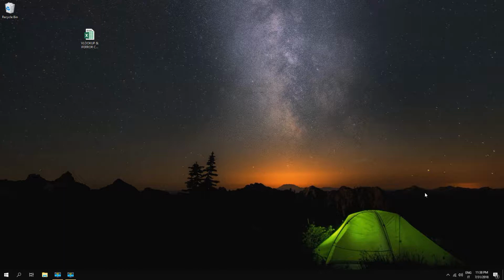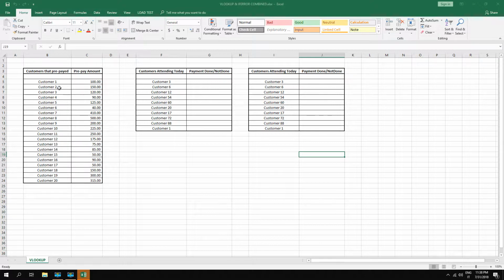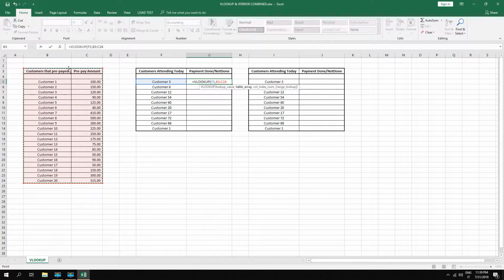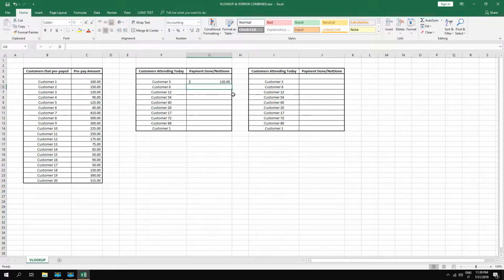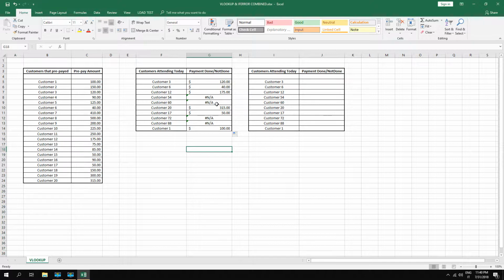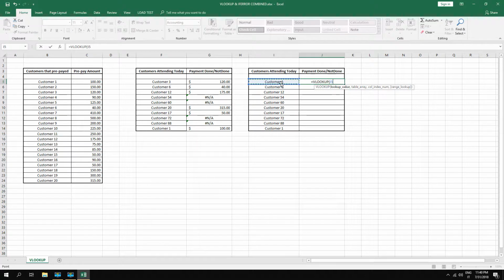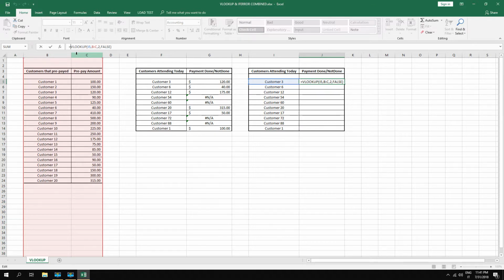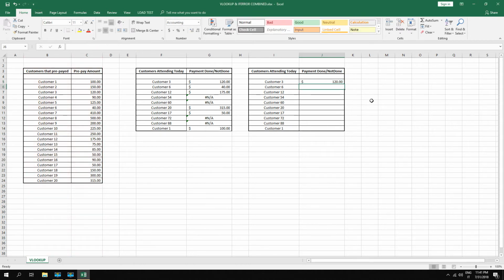Excel 2016: How to use VLOOKUP & IFERROR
In this video, I will show you, how to properly use the VLOOKUP function and how to easily combine it with the IFERROR function as well.

Enjoy the video and subscibe for more useful videos like this.